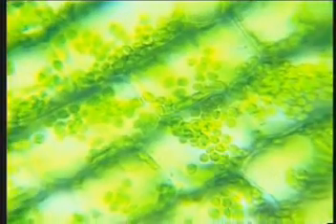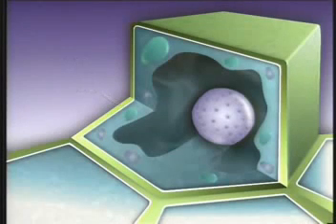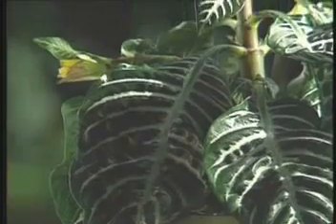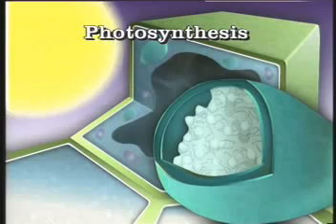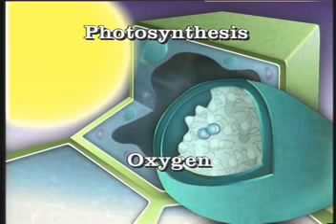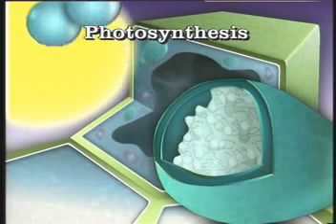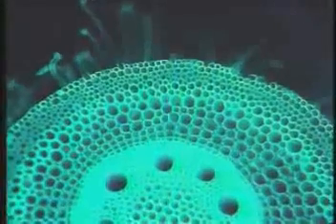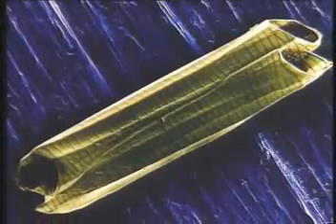Parts of a Plant Cell